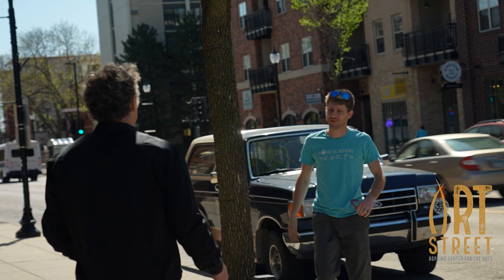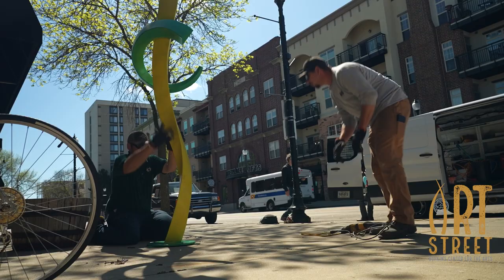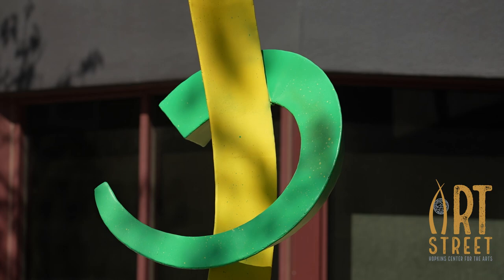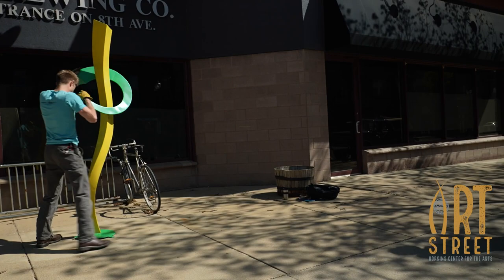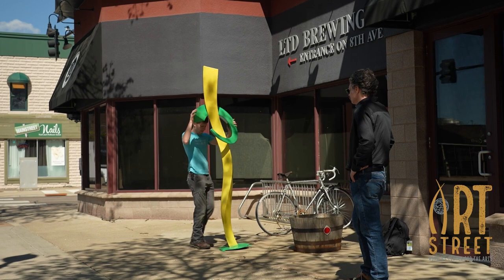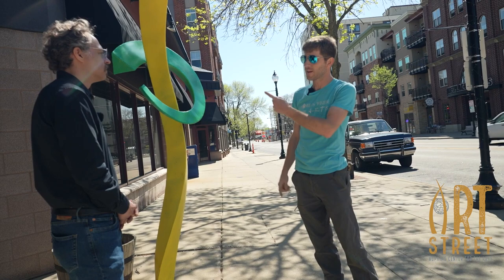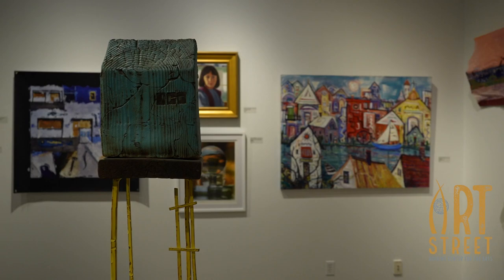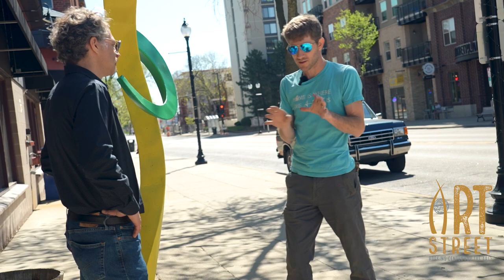Hopkins ArtStreet Twist by Jon Kamrath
Interview with artist Jon Kamrath at installation May 16, 2022